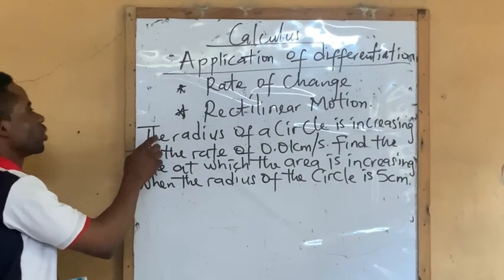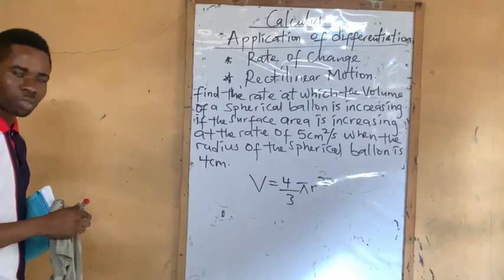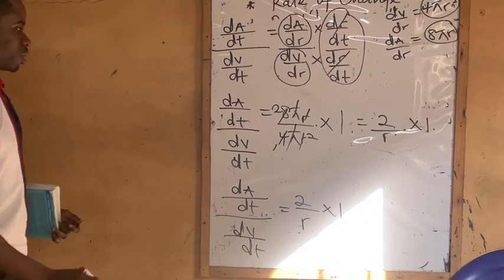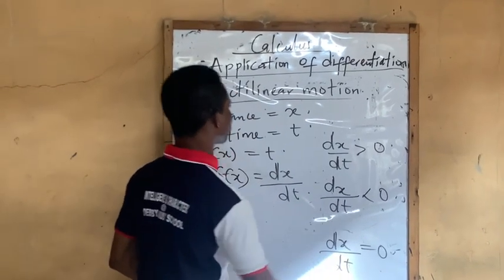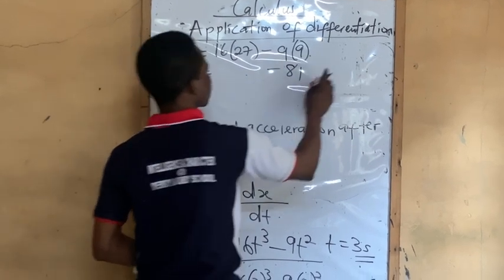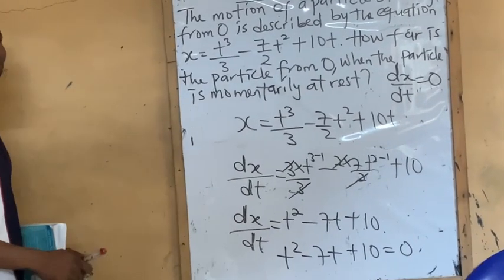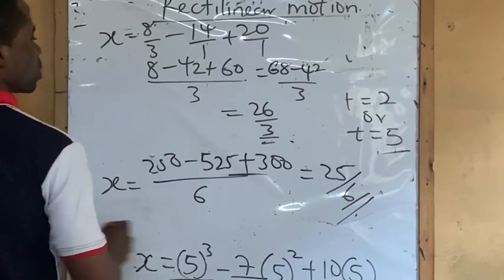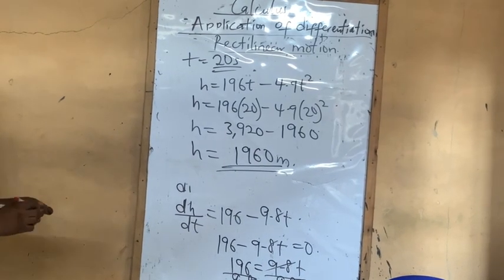Rate of change and rectilinear motion in Application of differentiation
This content explains how to handle rate of change, volume and rectilinear motion in application of differentiation